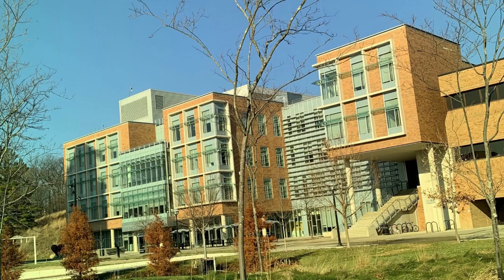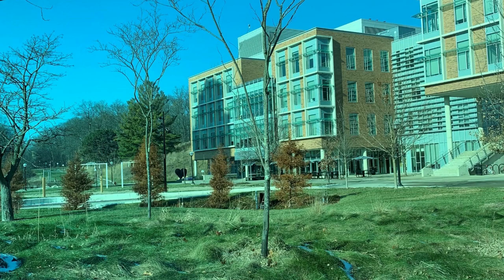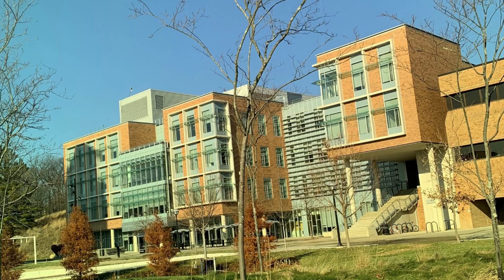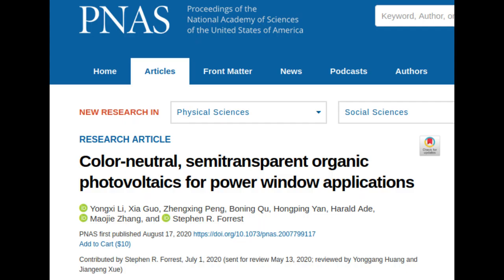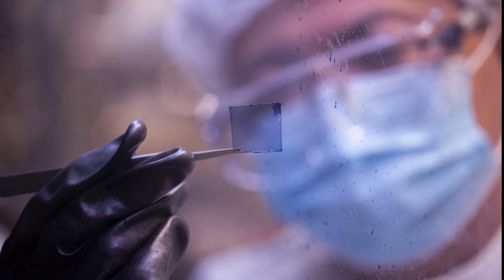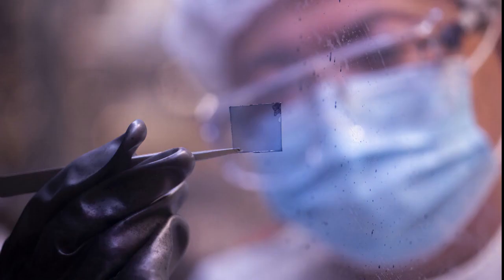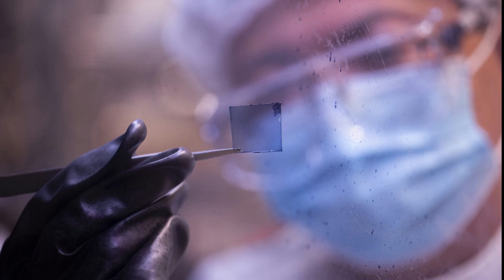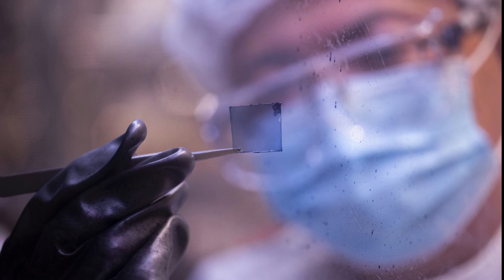Transparent solar panels for windows hit record 8% efficiency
In a step closer to skyscrapers that serve as power sources, a team led by University of Michigan researchers has set a new efficiency record for color-neutral, transparent solar cells.

The team achieved 8.1% efficiency and 43.3% transparency with an organic, or carbon-based, design rather than conventional silicon. While the cells have a slight green tint, they are much more like the gray of sunglasses and automobile windows.

Credit: Robert Coelius, Michigan Engineering Communications & Marketing